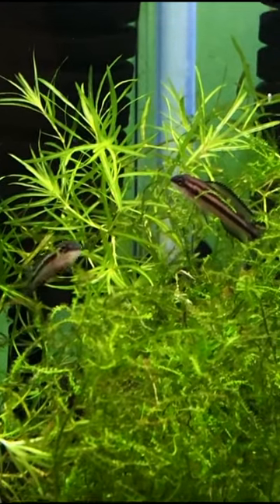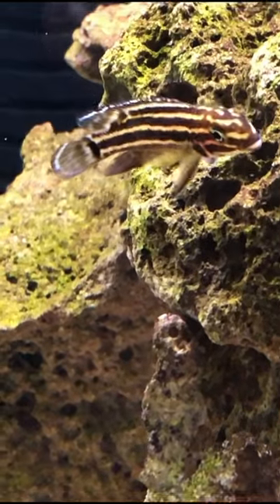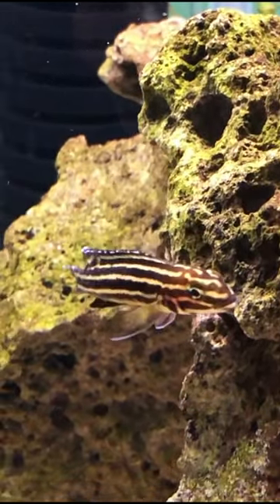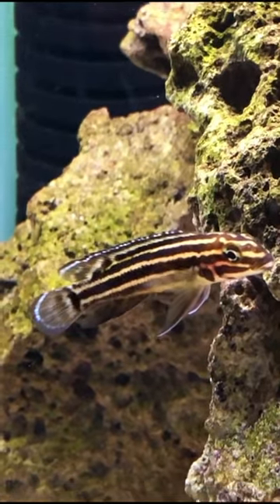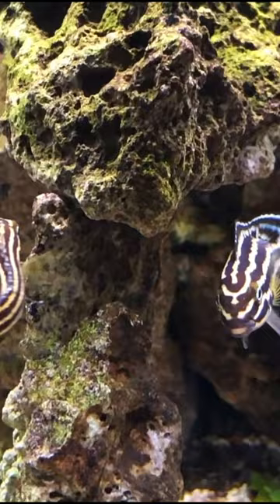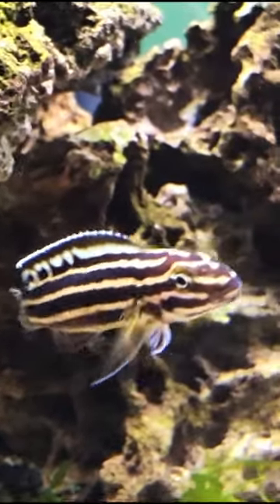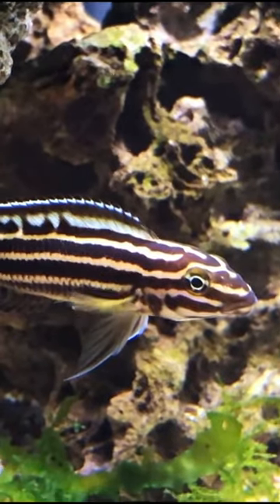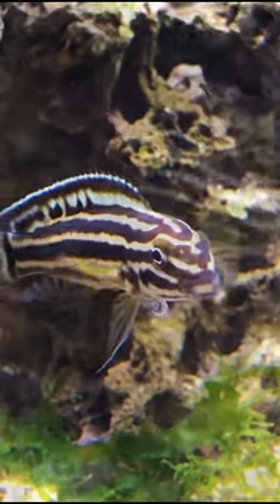Give Julidochromis regani a Try!